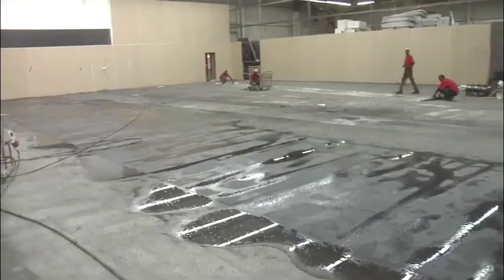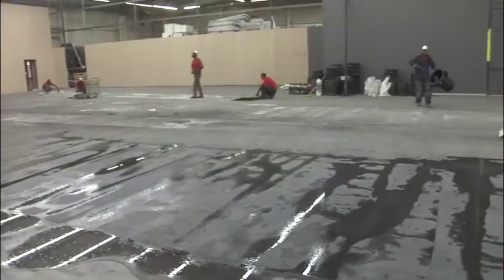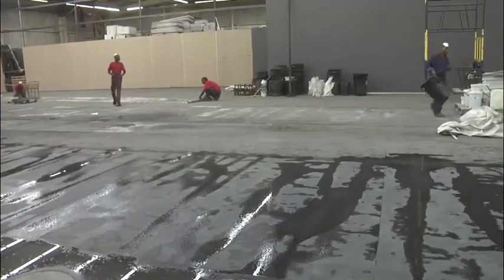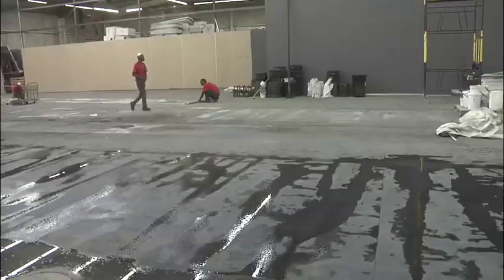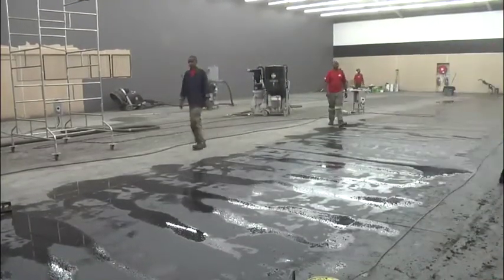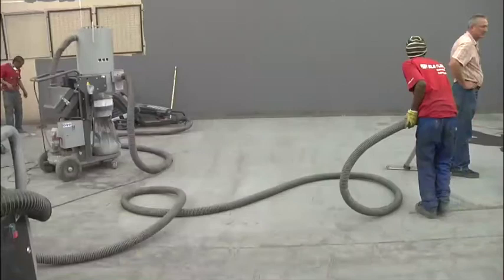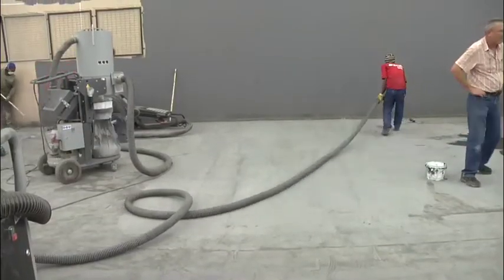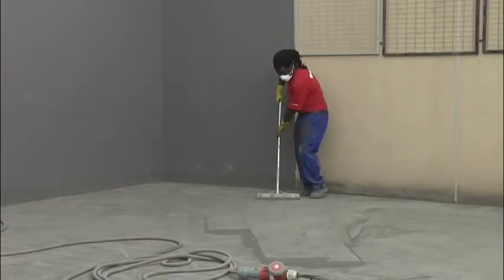Partnership to enhance local flooring industry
Three flooring solutions providers, namely concrete equipment manufacturer and supplier group of companies Pan Mixers South Africa (PMSA), flooring concept solutions provider Rock Solid Flooring and international construction solution provider TAL X-Calibur, have partnered to develop the X-Tech StoneFlow flooring concept.